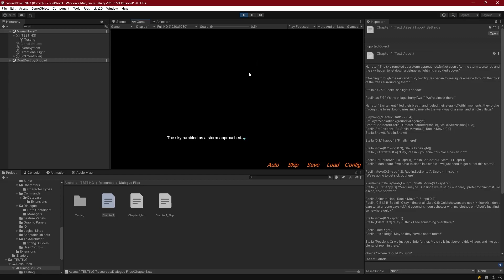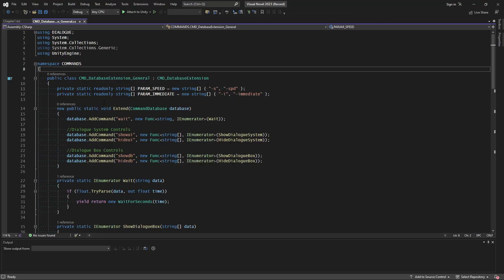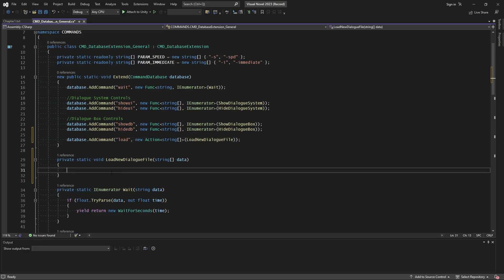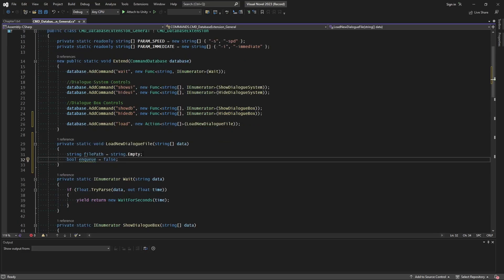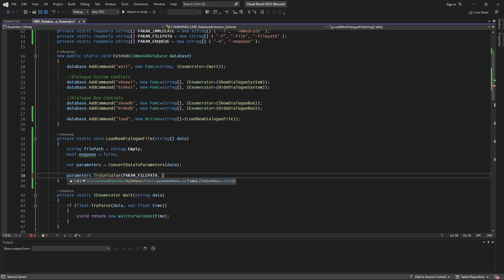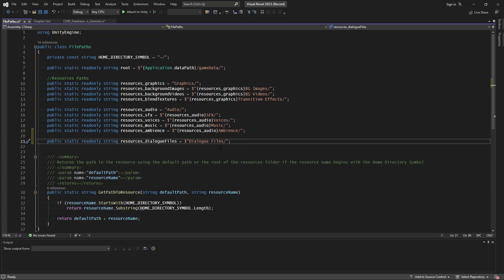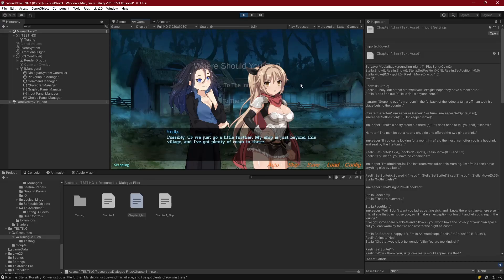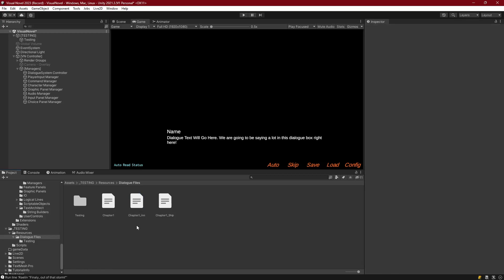Make a Visual Novel in Unity 2023 - Episode 21 (part1) Dynamic Story Paths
Let's load new dialogue files and sequences based off of choices that can affect the story.

Other Links:
 - Discord Server